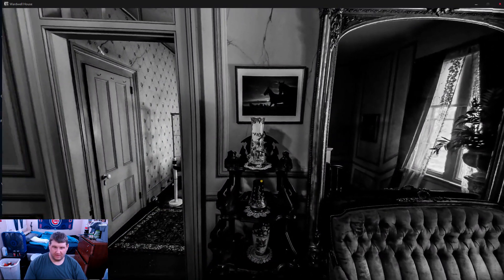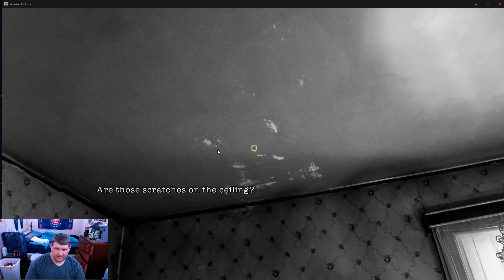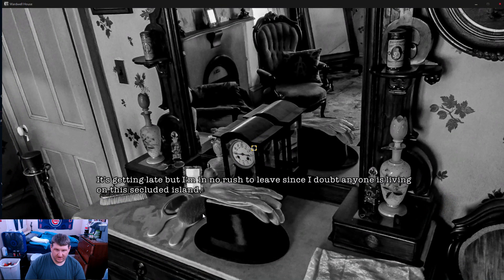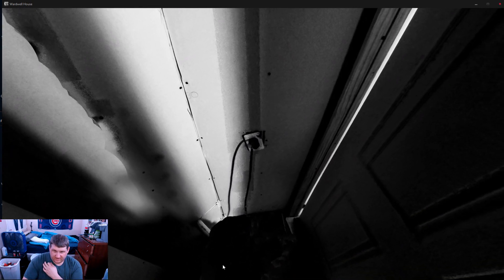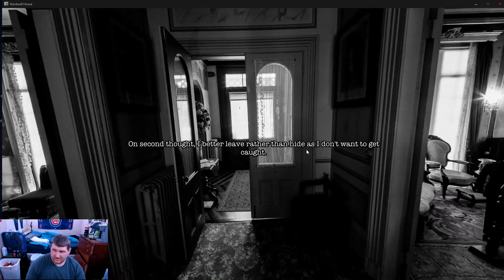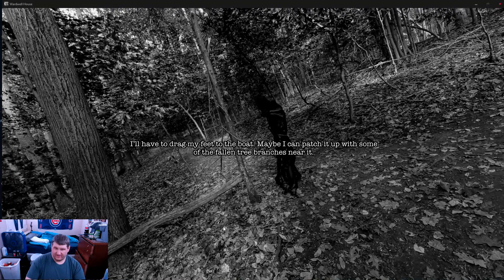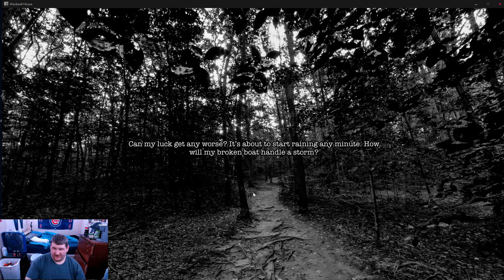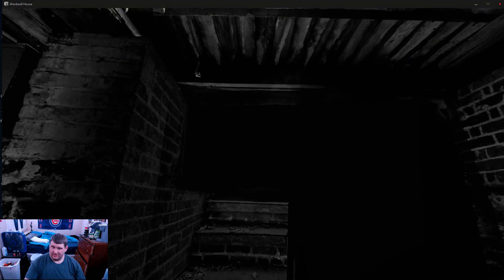GamerGraham Plays! - Wardwell House Part 2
All episodes are pre-recorded and released on their scheduled days.  All age-restricted videos are pre-recorded with no minors in the household.  Enjoy the video!

We love doing these videos for you, and we want to remain viable!